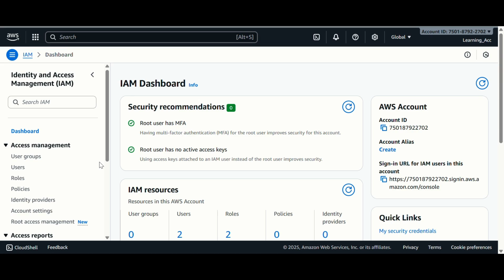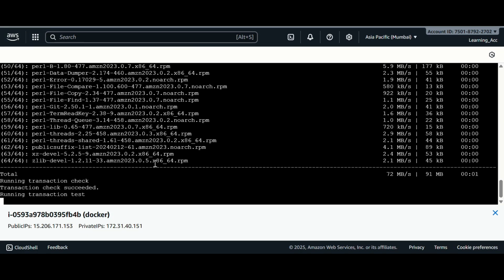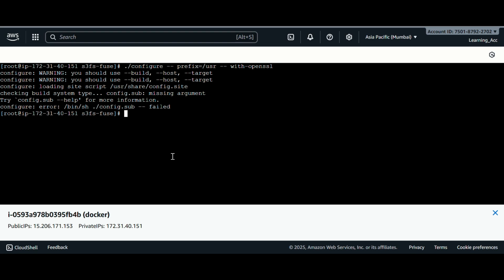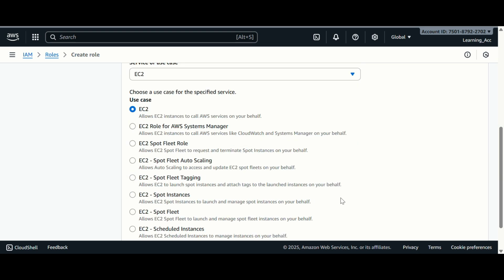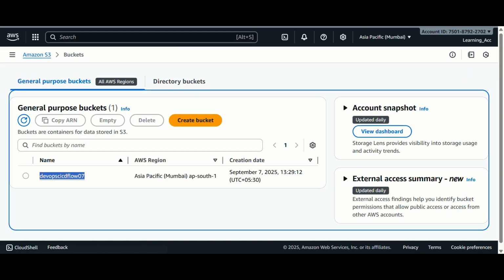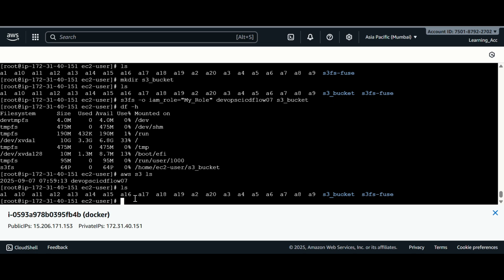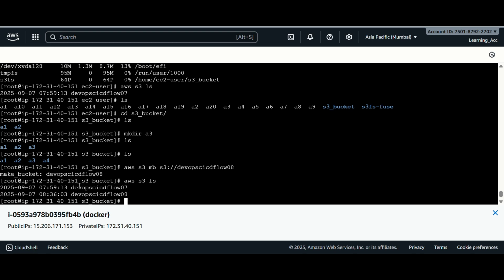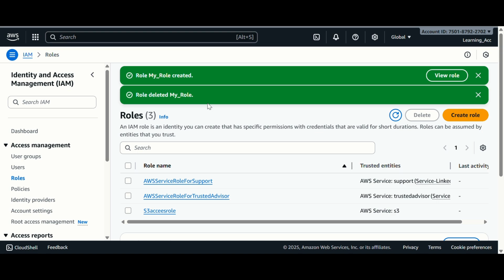IAM Roles | How to create IAM roles and attach IAM role to EC2 instance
IAM Roles | How to create IAM roles and attach IAM role to EC2 instance | AWS free tier account

In this video i have covered AWS IAM roles and how to create IAM roles,
Attach IAM roles to connect two AWS services securely.
I have connect aws ec2 and s3 bucket using IAM roles using s3fs.
No need to create IAM access key and secret key.

This IAM roles video will help you for your aws certification exams and day to day aws cloud work.
Very important topic for day to day cloud engineer work and cloud engineer interviews.